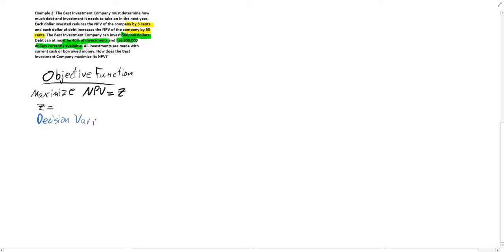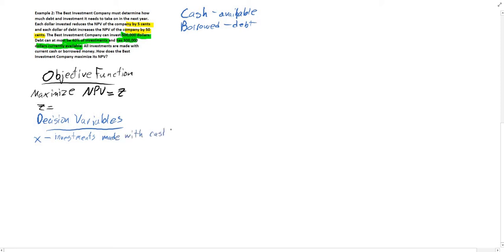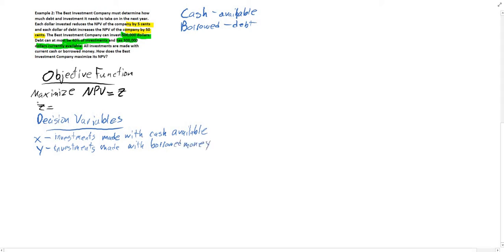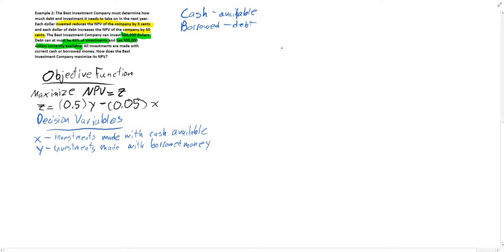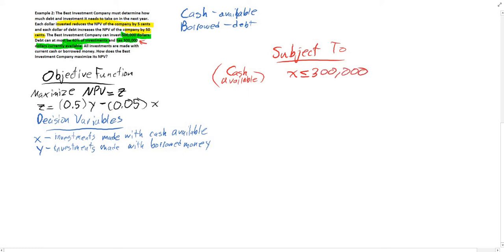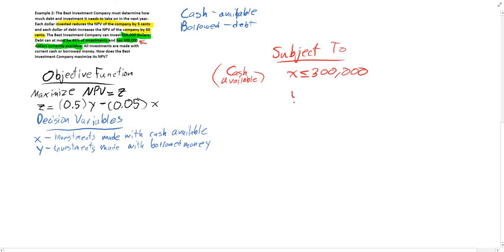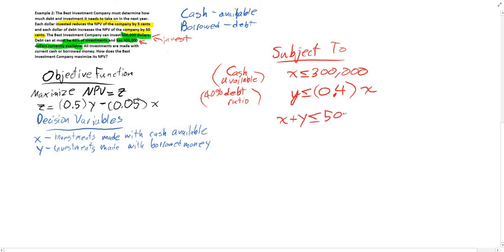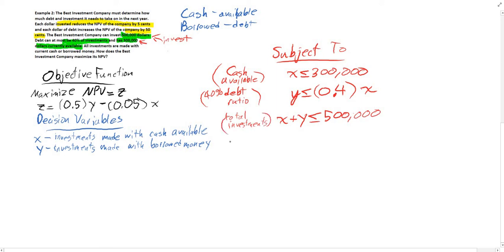Linear Programming: Capital Budgeting Example 2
Example 2: The Best Investment Company must determine how much debt and investment it needs to take on in the next year. Each dollar invested reduces the NPV of the company by 5 cents and each dollar of debt increases the NPV of the company by 50 cents. The Best Investment Company can invest 500,000 dollars. Debt can at most be 40% of investments and has 300,000 dollars currently available. All investments are made with current cash or borrowed money. How does the Best Investment Company maximize its NPV?